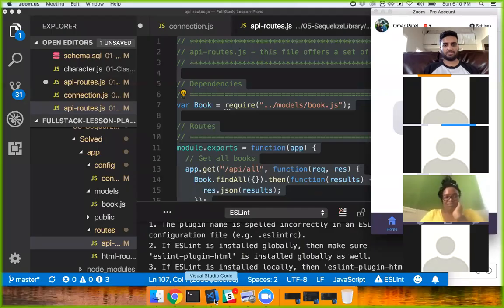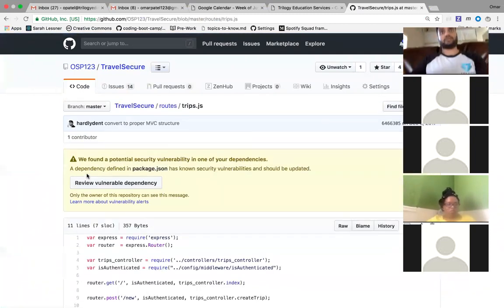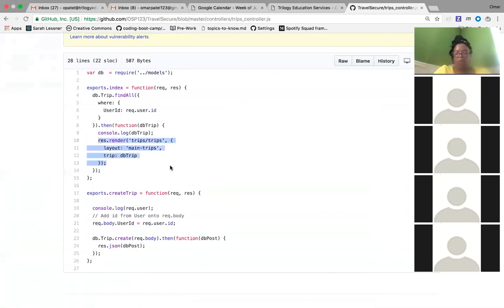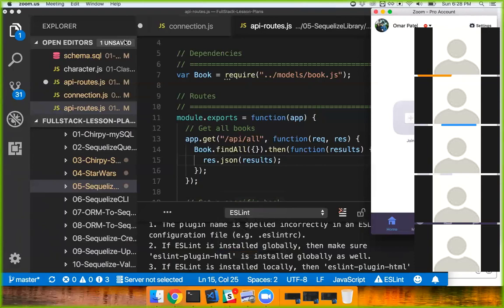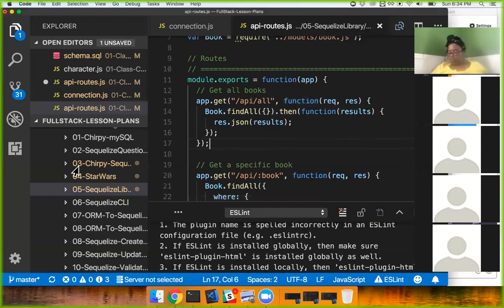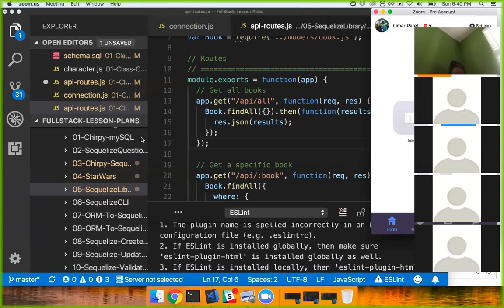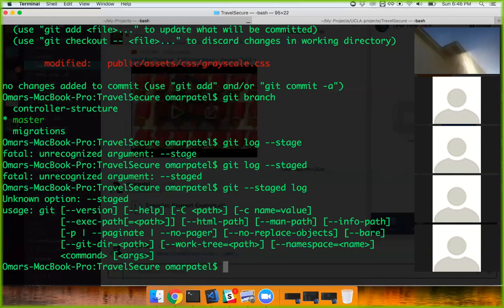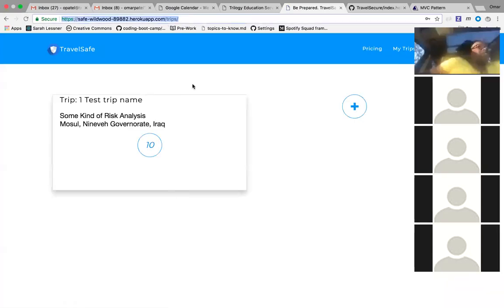MVC Express review